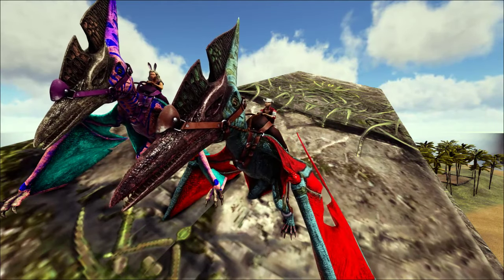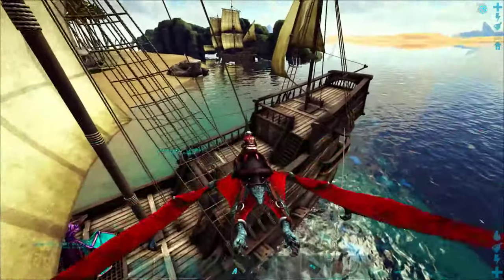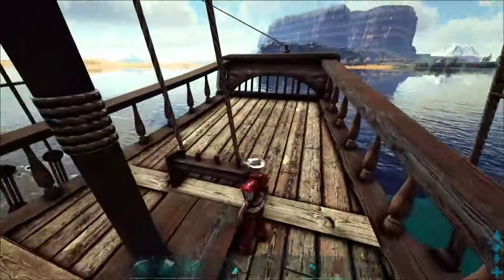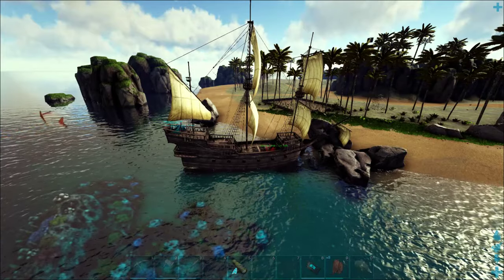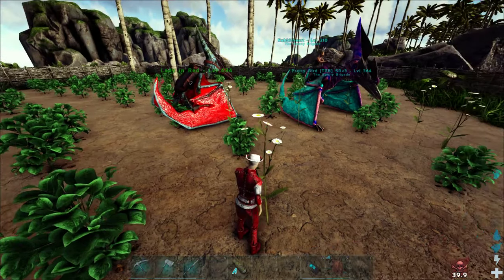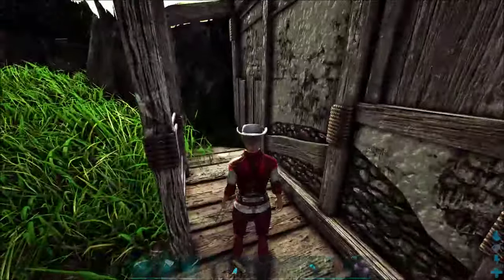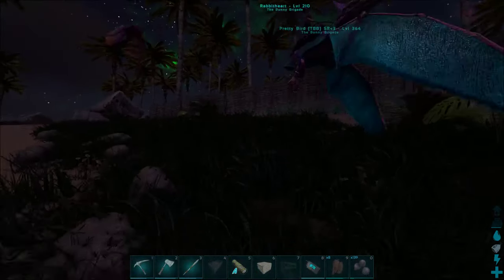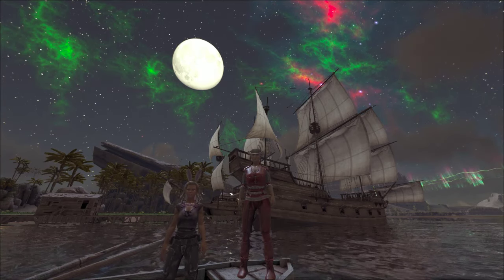Pirate Ships on the Amissa Map! | Let's Play Ark: Survival Evolved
Pirate ships on Ark: Survival Evolved?  We explore the Amissa map to check out the new island where we find parrots, chickens, crabs and pirate ships!!

We are currently playing with a group called My Other Life Ark Cluster.

As a man or woman stranded freezing and starving on the shores of a mysterious island called ARK, you must hunt, harvest resources, craft items, grow crops, research technologies, and build shelters to withstand the elements.